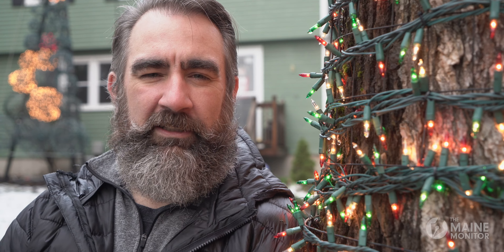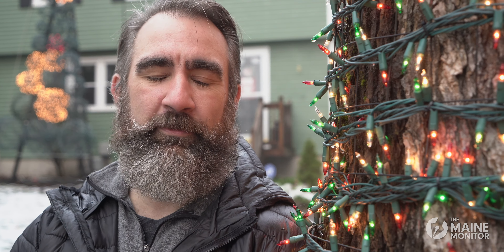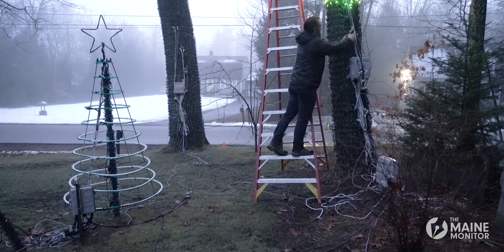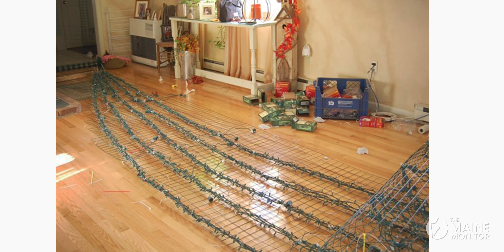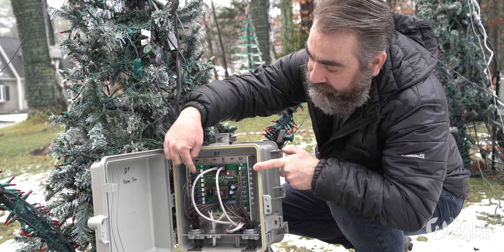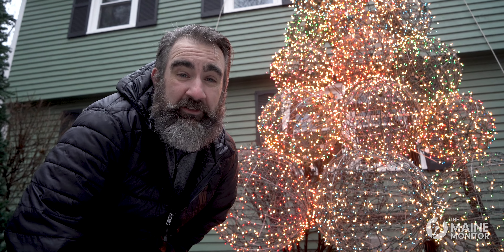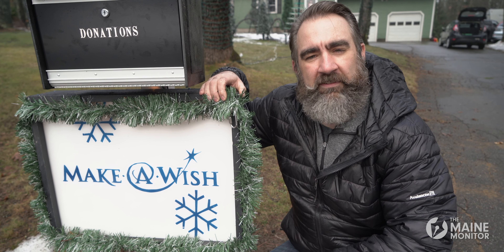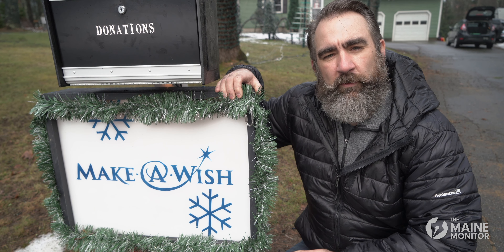Chasing Maine: The Holiday Lights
The Norton family’s dazzling Christmas light show draws a nightly throng of sightseers to their Wells home. But there's more than spectacle at the heart of Norton Lights – since 2009, the displays have collected more than $90,000 in donations for Make-A-Wish Maine.

Chasing Maine is a biweekly video series that explores Maine from a distinct visual perspective. Join veteran Maine journalist and storyteller Roger McCord as he chases the people, places and things that define the unique character of the Pine Tree State.